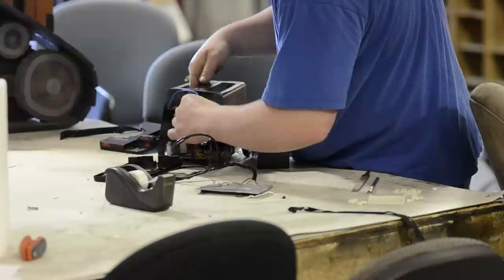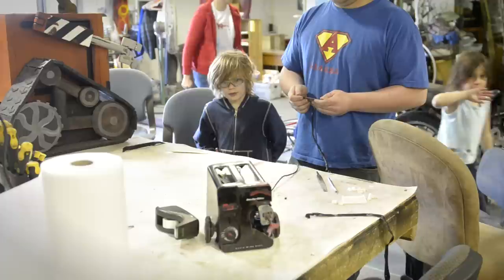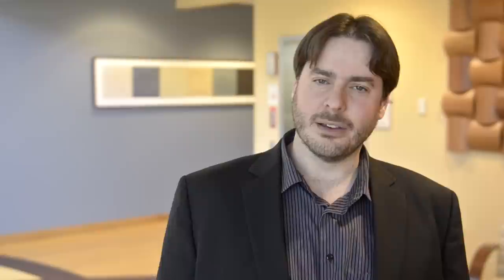Innovation—the University of Wisconsin-Madison College of Engineering 2012 annual report in video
UW-Madison is recognizing 2012-13 as the Year of Innovation, offering a chance to reflect on what this concept means to the university and to society. With $136 million in research and more than 100 patent disclosures annually, the College of Engineering has worked to cultivate innovation as a standard operating procedure in our classrooms and labs. The best way to appreciate innovation—what it means, where it comes from and why it matters—is to hear it described directly by our faculty, students and alumni. We chose nine engineers—who happen to be inventors and entrepreneurs—to tell their stories.